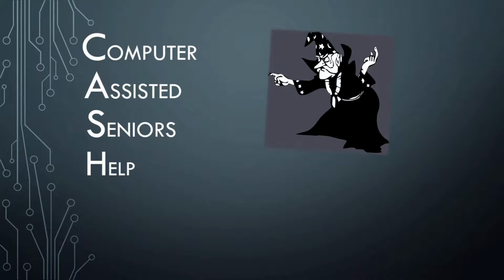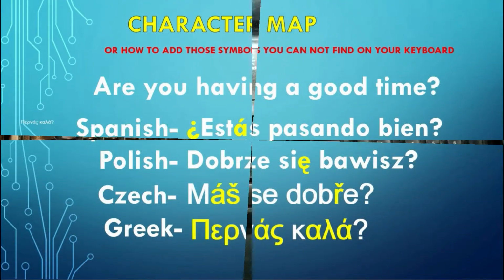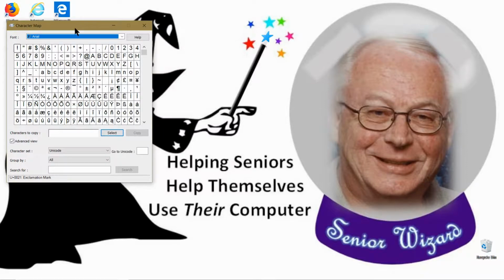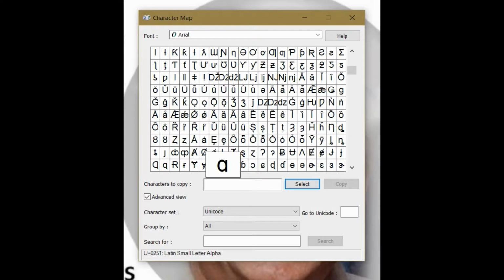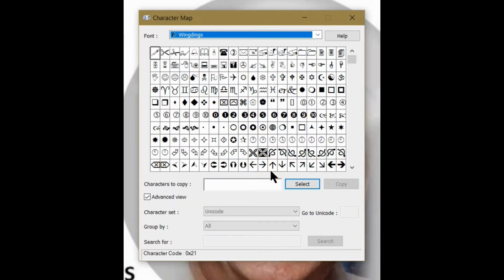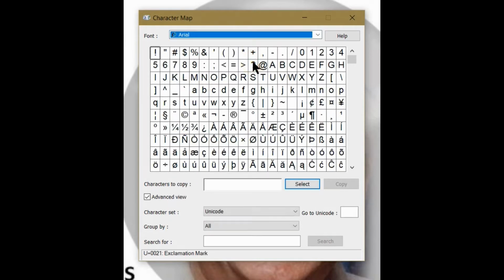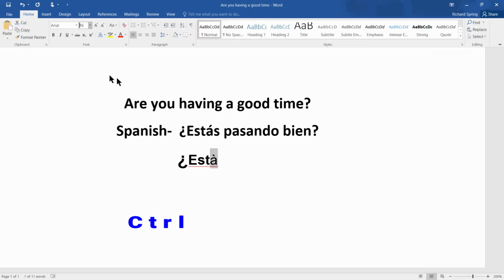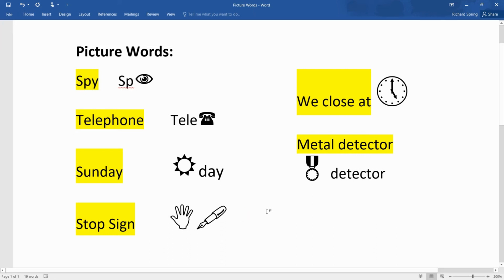Character Map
Where to find and use those symbols, accent marks, and small icon pictures that are not on your keyboard.  Microsoft Character Map is a free tool to help you find items not on your keyboard.
This video focuses on one or two small areas that I feel will be of benefit to seniors or even others that need a little extra help in today’s technological world.                                                                                    My goal is to Help Seniors - Help themselves - Using their computer.